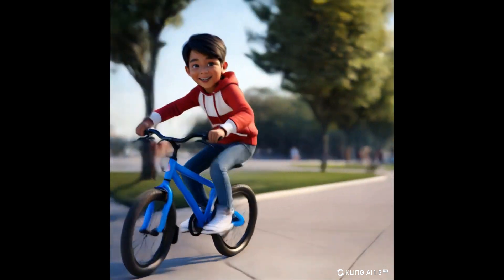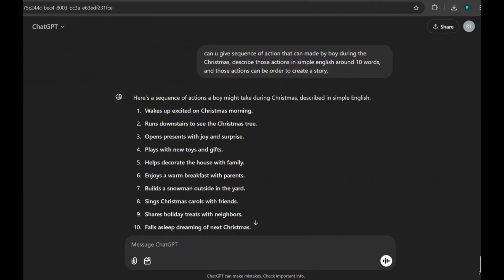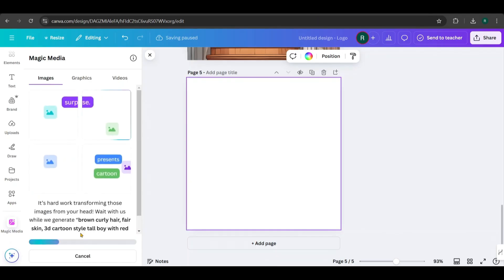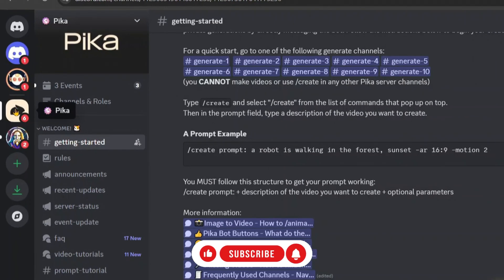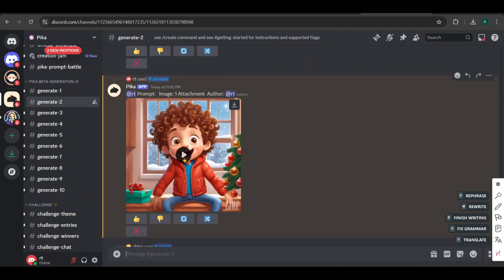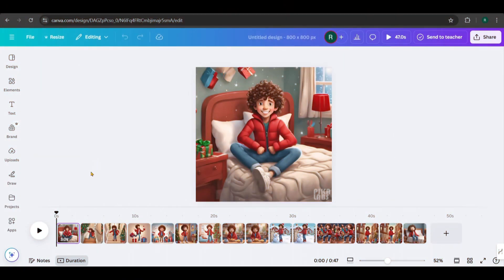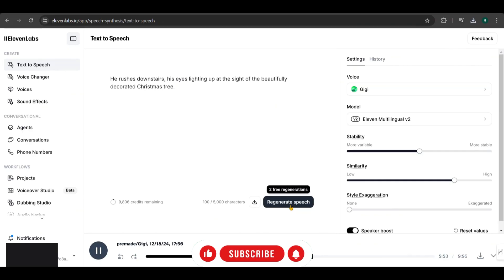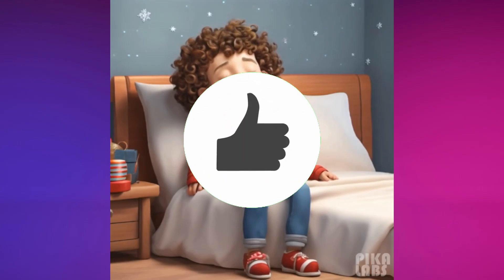How to Create Cartoon Story Videos with Canva | Consistent Character Videos | Christmas Edition 🎄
Want to bring your creative stories to life with stunning, consistent cartoon characters? In this step-by-step guide, I’ll show you how I used Canva, ChatGPT, an image-to-video AI generator, and a free AI voiceover tool to create an enchanting Christmas story! 🌟

This video is perfect for anyone looking to:
✅ Create visually consistent characters for storytelling
✅ Transform static images into engaging animated videos
✅ Add professional-sounding voiceovers effortlessly
✅ Tell captivating stories without expensive software

🎥 What You’ll Learn:
1️⃣ How to use Canva for creating consistent cartoon characters
2️⃣ Generating creative prompts with ChatGPT for story ideas
3️⃣ Turning images into videos with AI
4️⃣ Adding realistic AI voiceovers to enhance your video

Whether you're a content creator, storyteller, or just want to create a magical Christmas video, this guide will unlock your creative potential! 🎅✨

Your next viral video idea is just a click away! 🚀

💬 Engage with Me:
Got questions or ideas? Drop them in the comments below, and I’ll get back to you.

Let’s create something magical together! 🎨🎄